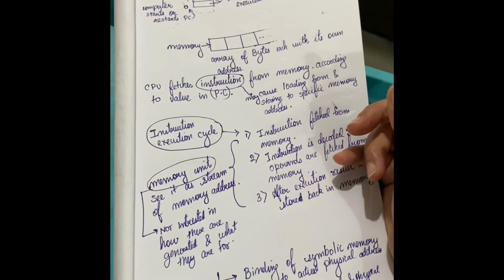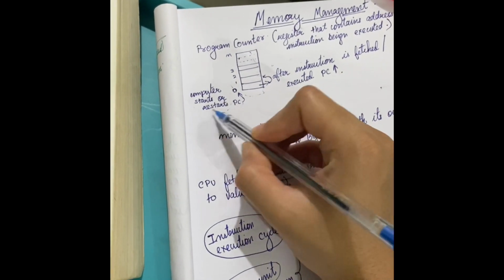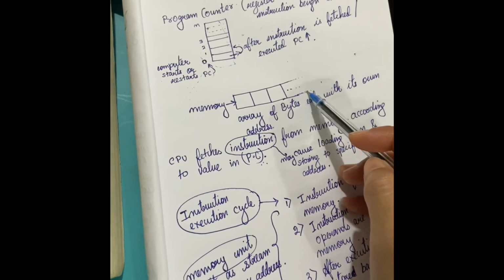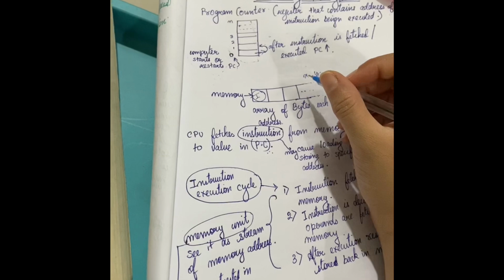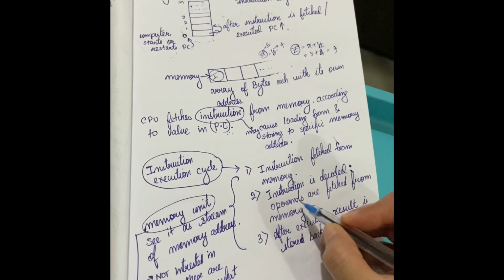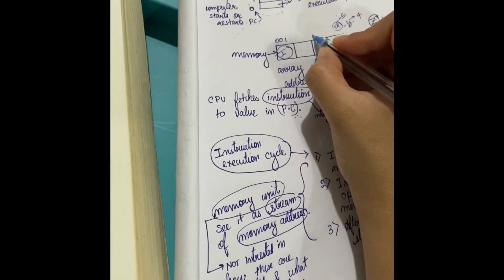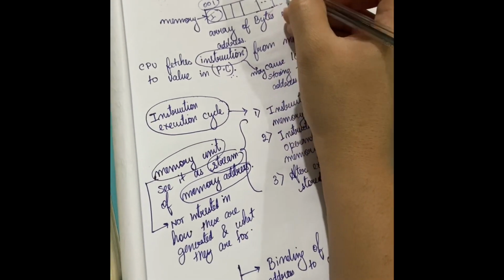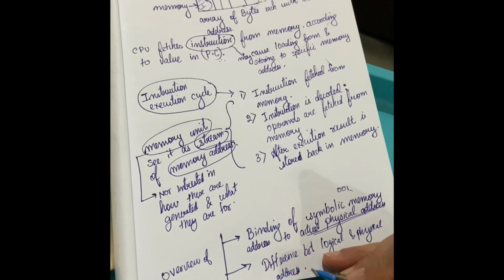Memory management in operating system (WILEY EDITION)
Making Wiley edition of memory management in operating system simpler...